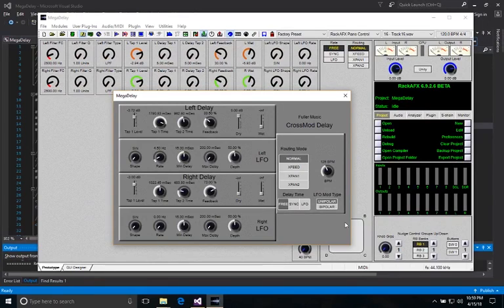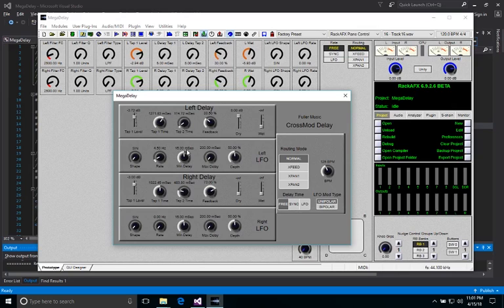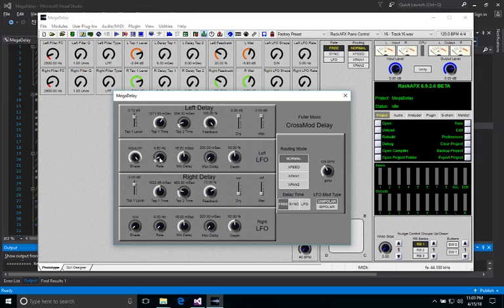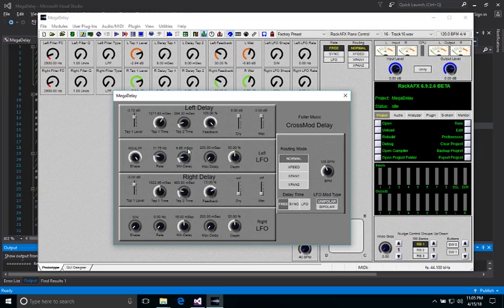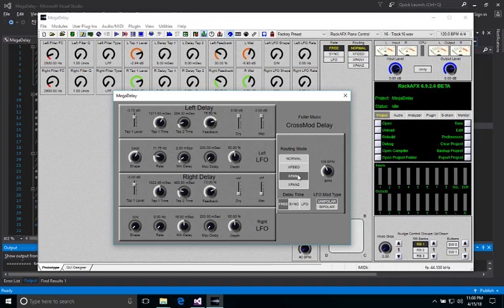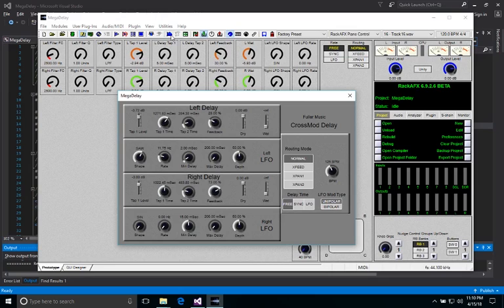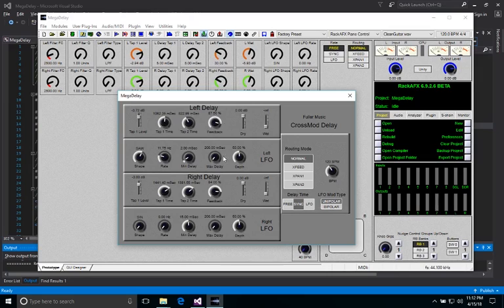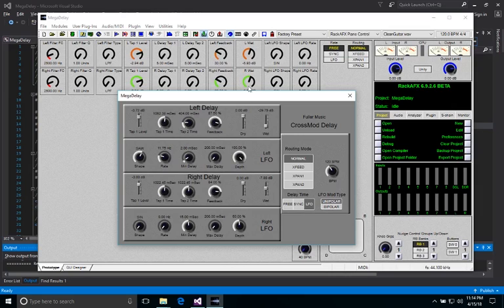CrossMod Delay Plugin Demo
Another plugin I made for plugins class at UM!  This version is not final and this video will be updated once all the features are in.  But for  now, enjoy the wacky and etherial sounds you can get with this plugin.